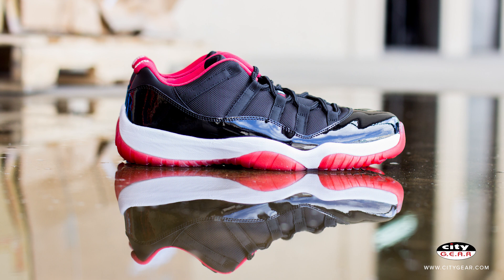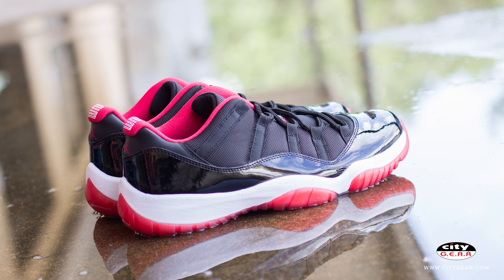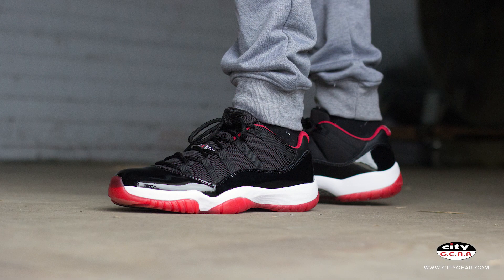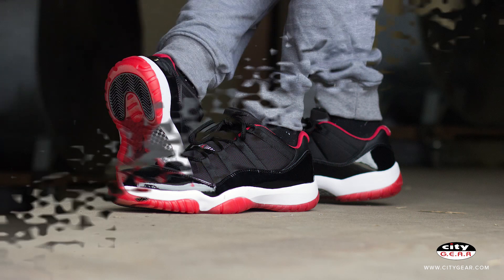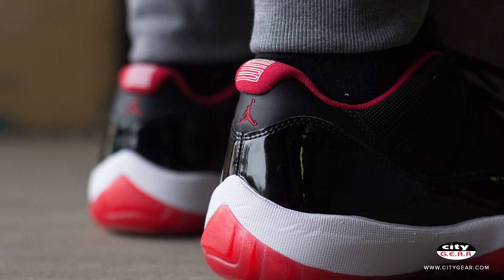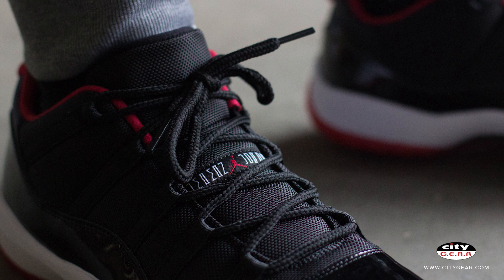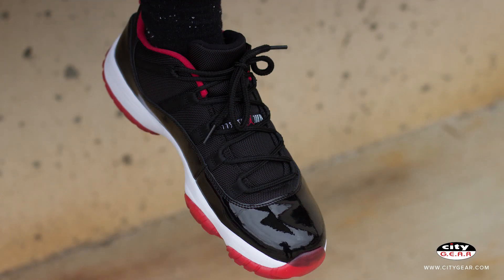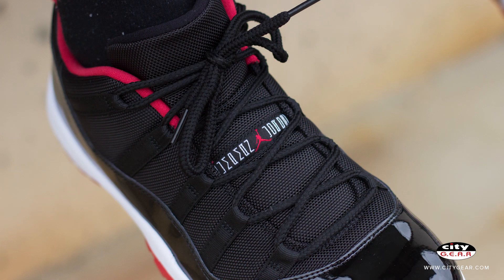Air Jordan 11 "True Red" Shoe Review and On Feet Look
Nike Air Pillar - SKU: 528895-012 - $170 - Launch: 5/23/15

Don't forget to check out